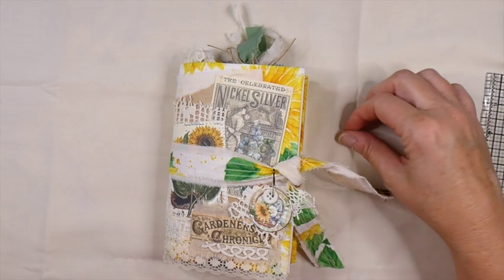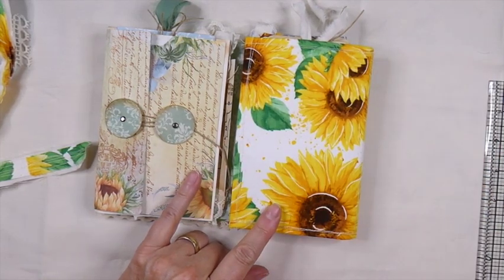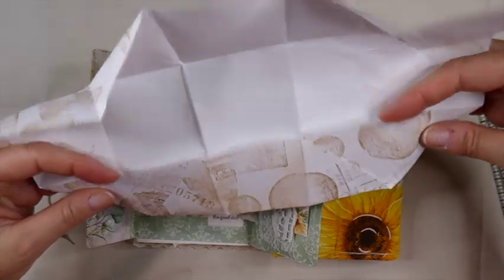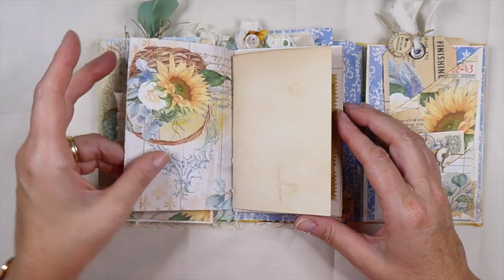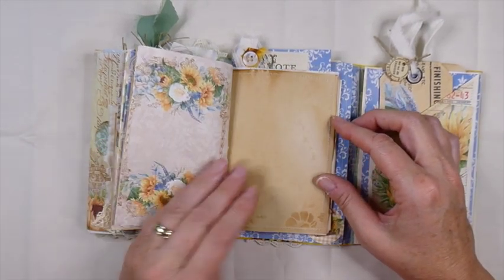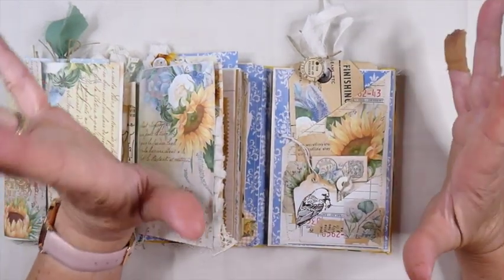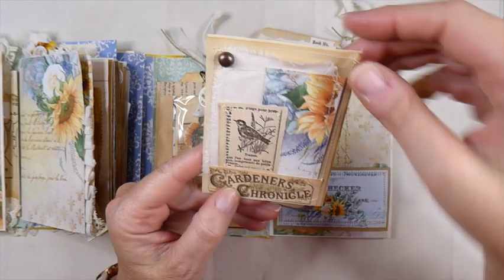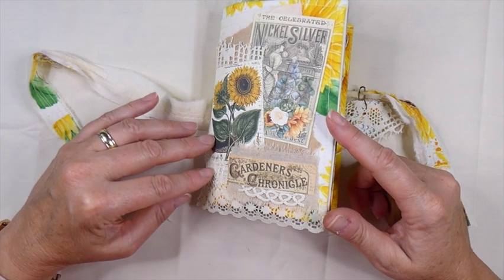Simply Sunflowers Folio Journal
Welcome ! I want to thank you for taking time out of your busy day to spend with me.

 Today I am sharing my latest handmade journal Simply Sunflowers. This is a folio style journal using Angela Kerr's fabulous journal kit found here:

Intro from 0:00
Flip through from 1:26

Your support is greatly appreciated !

Crafty Hugs,
Gina @ TheFireFlyStudio67